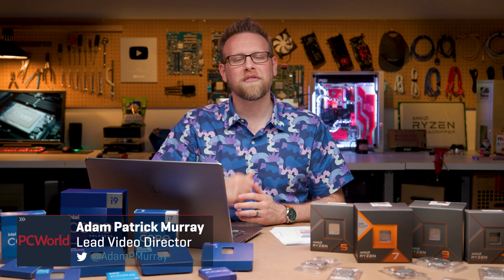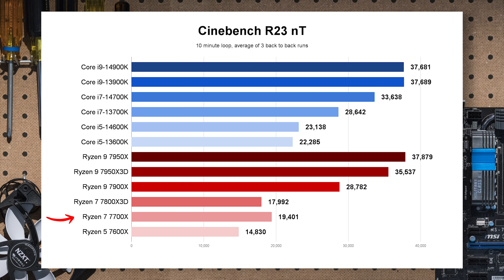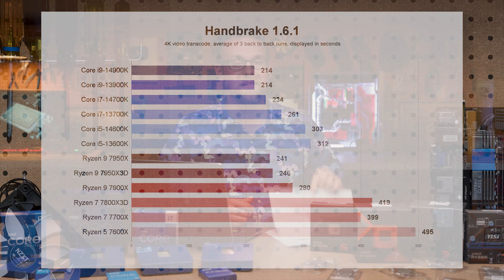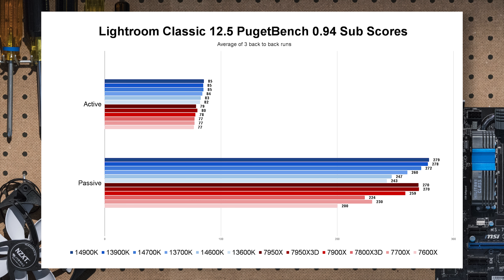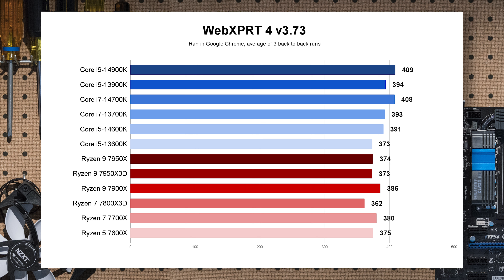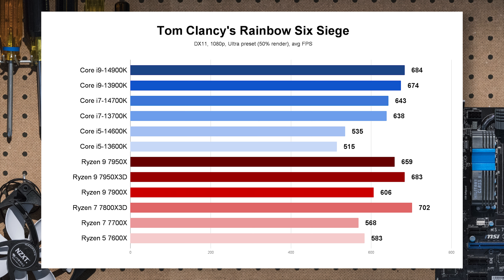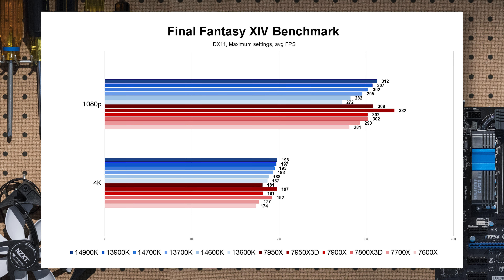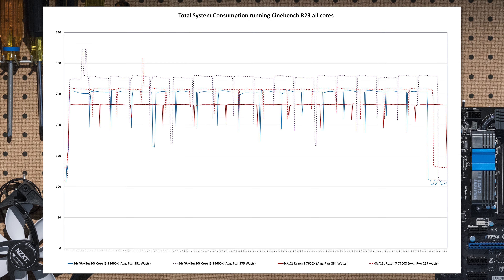Core i5-14600K Review: Tested VS 13600K, 7700X & More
The Core i5-14600K is the third and final CPU in Intel's 14th gen lineup for Adam to test while Gordon is out, and in this video he goes over the benchmark results in a wide range of scenarios.

Handbrake settings: Tears Of Steel transcode to AV1 MKV 2160p60 4K (AV1 10-bit SVT 60 fps, peak, encoder preset 8, encoder tune none, encoder profile Main, Encoder Level Auto, Quality: CQ 30 RF, Audio Opus 160 bitrate stereo, auto sample rate, no subs)

00:00 - Intro
00:47 - Cinebench 1T
01:33 - Cinebench nT
02:02 - Blender
02:40 - V-Ray
03:08 - Handbrake
03:55 - Premiere Pro
05:09 - Lightroom Classic
05:49 - Photoshop
06:42 - CrossMark
07:34 - WebXPRT
07:53 - Geekbench
08:26 - Shadow of the Tomb Raider
09:14 - Rainbow Six Siege
09:50 - Total War Warhammer III
10:35 - Watch Dogs Legion
11:12 - Final Fantasy XIV
12:08 - Cyberpunk 2077
12:43 - Power Consumption
13:24 - Conclusion